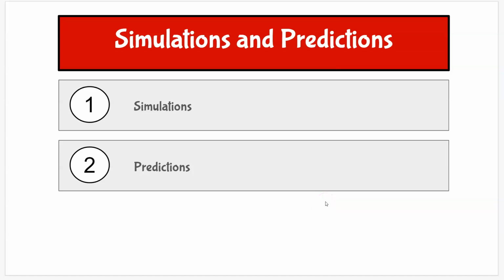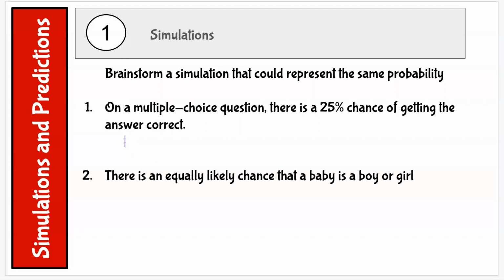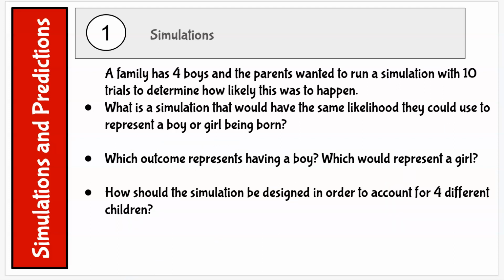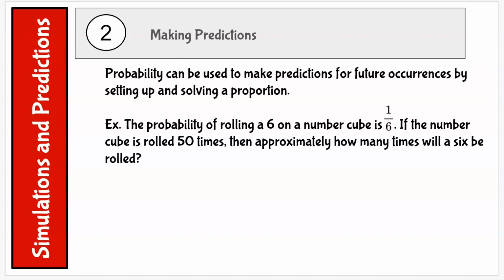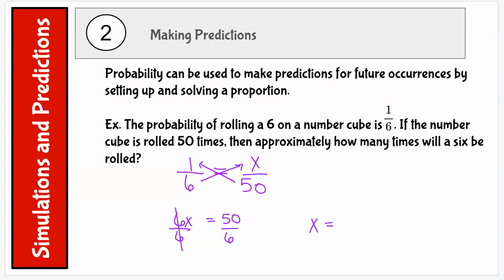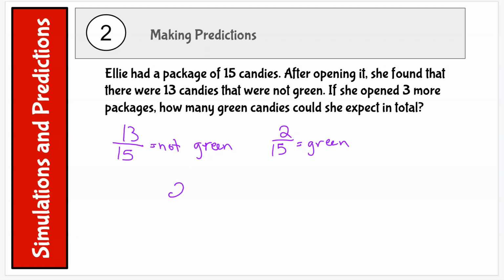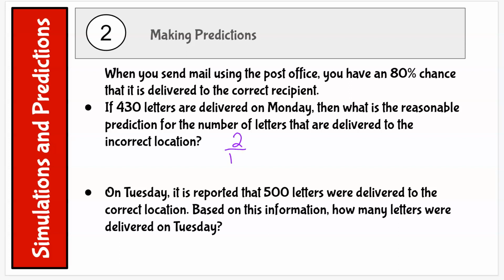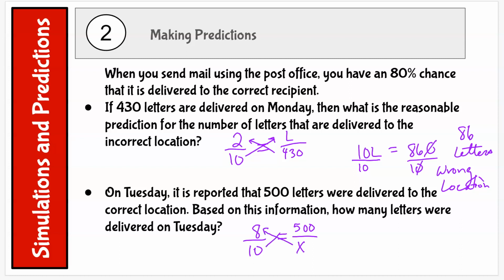W30 Video Simulations and Making Predictions